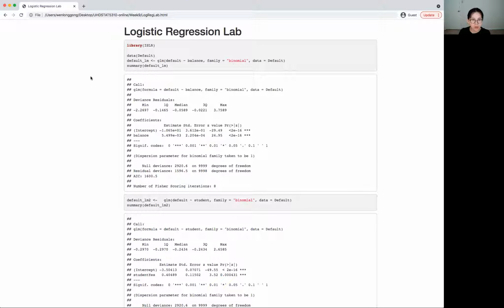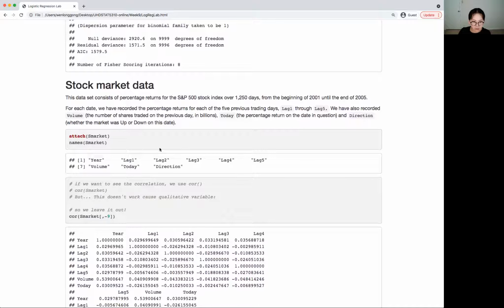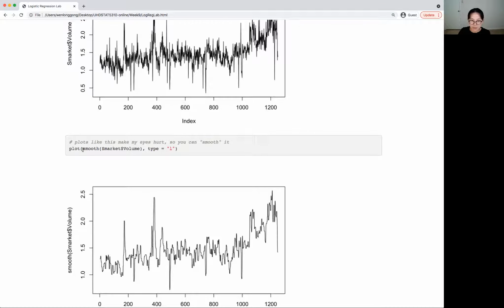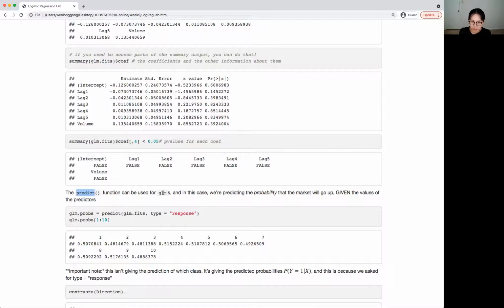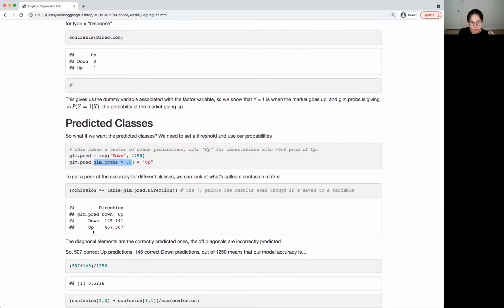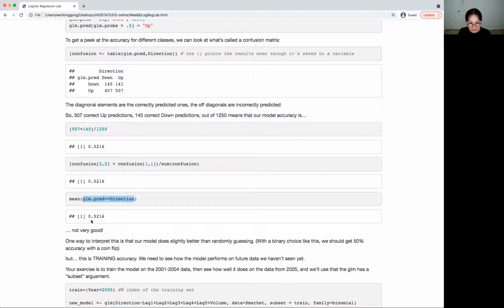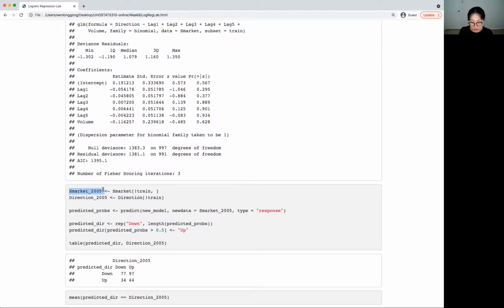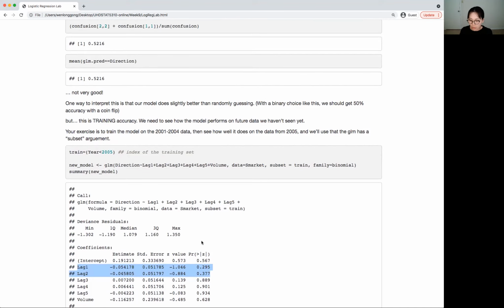Logistic Regression R lab